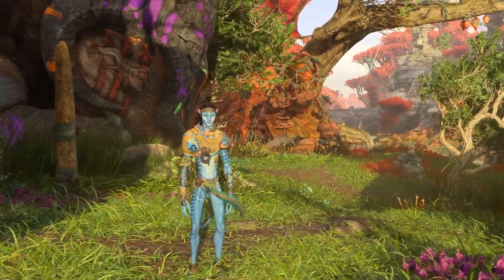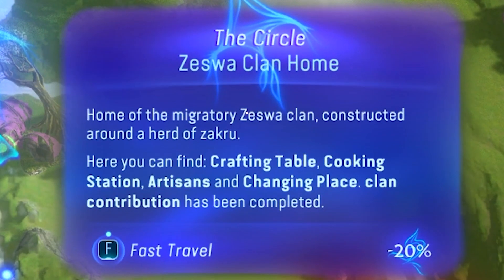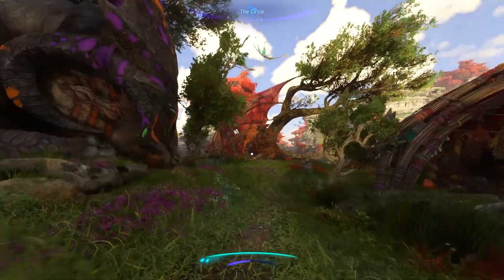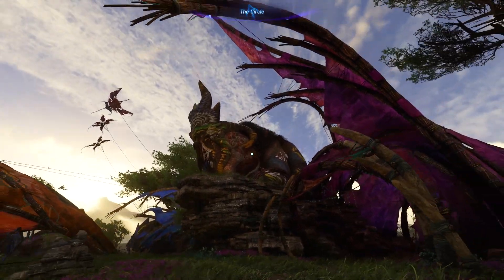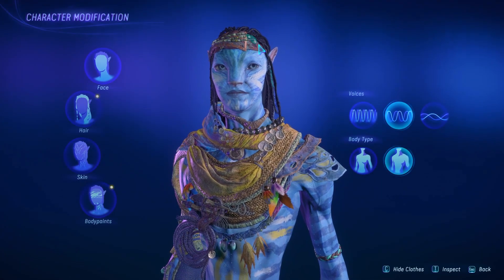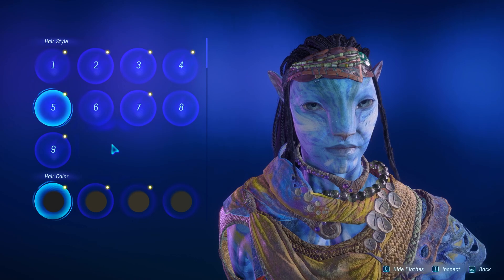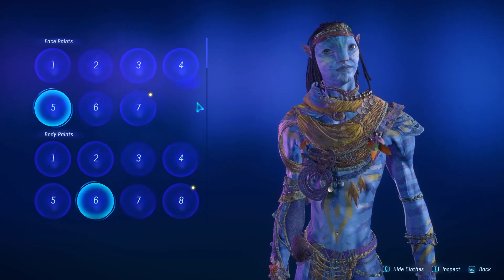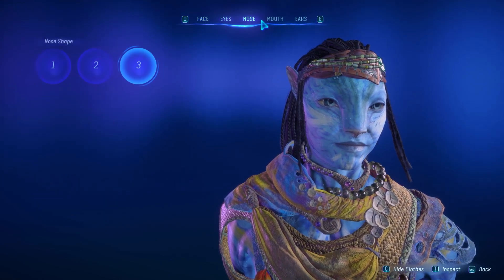How to Customize or Change your Character ► Avatar: Frontiers of Pandora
This is a guide video on how to customize or change your character in the Avatar: Frontiers of Pandora game.